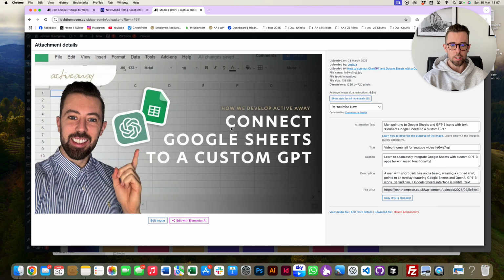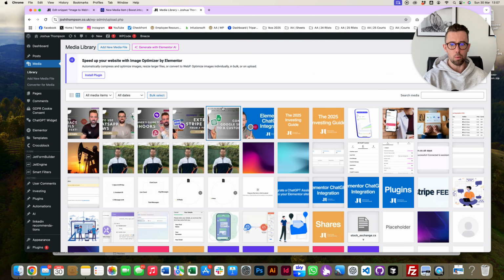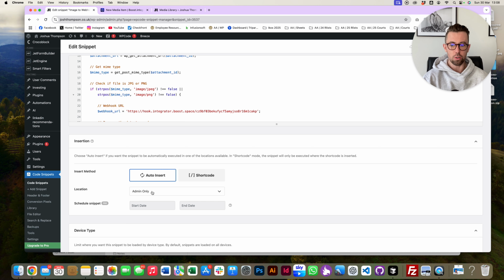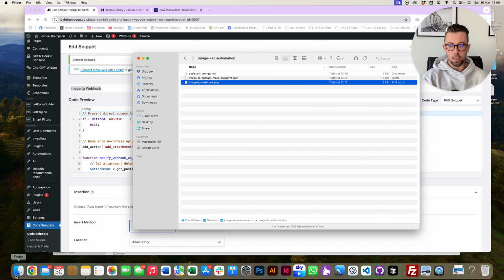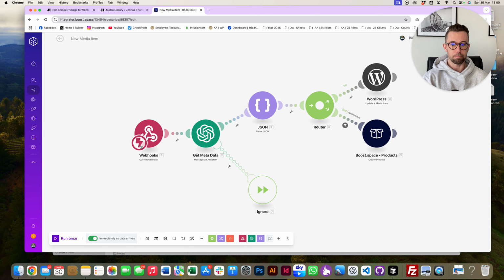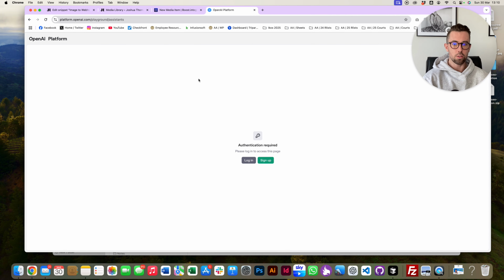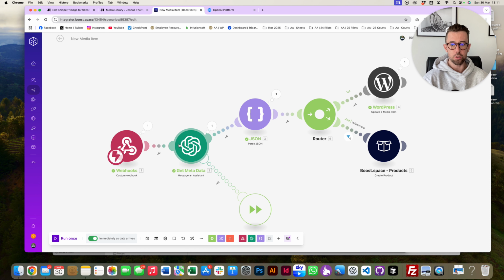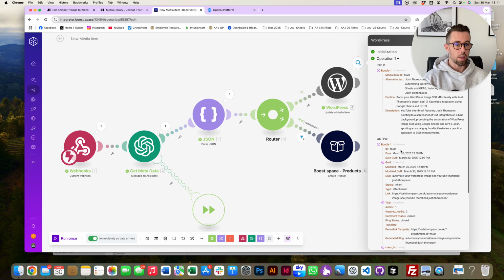Automate your WordPress Image SEO (STEAL this)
Save hours and boost your rankings by automatically generating Alt Text, Captions, and Descriptions for every image you upload to your WordPress Media Library 🙌

No more manual input. Just upload your image, and it’s done.

00:20 - Media Library
00:35 - Why have alt text/caption/description
01:20 - The downloadable file
01:35 - Webhook URL
01:50 - Adding to WordPress via WPCode
02:20 - PNG/JPEG
02:40 - Make.com scenario
03:10 - A live test
04:10 - The Assistant Prompt
04:40 - The Title
05:20 - Summary

🔹 WordPress
🔹 WpCode (or other code editor)